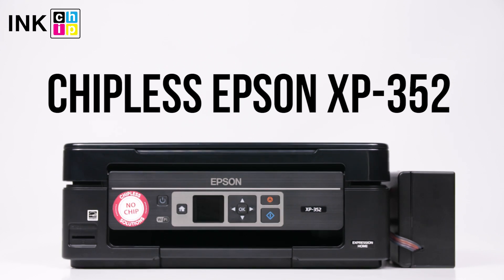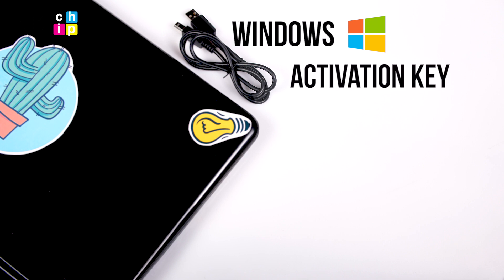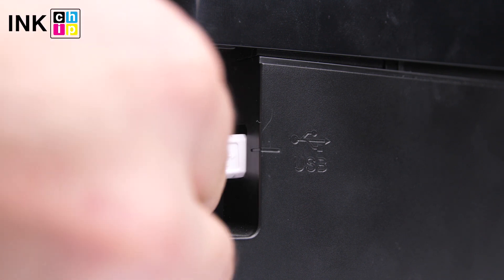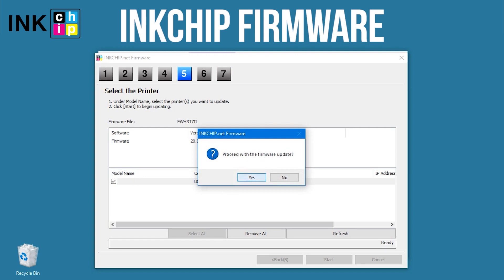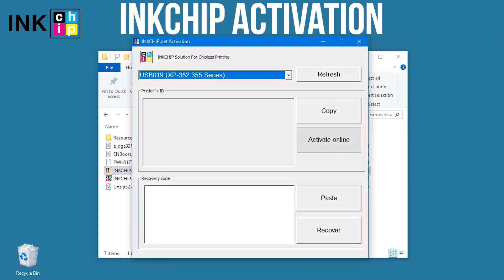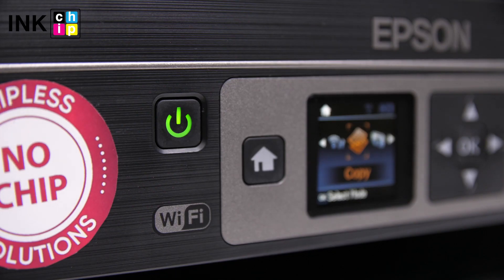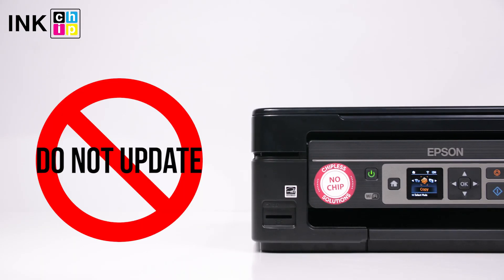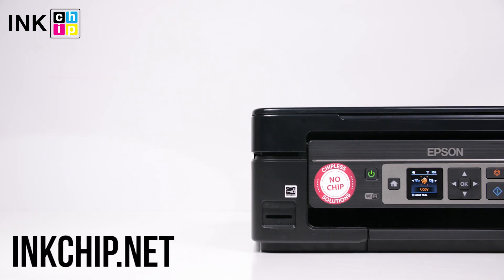How to make chipless Epson Expression Home XP-352 / XP-342 / XP- 340 / XP-440 / XP-445 / XP-640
Make your all-in-one Epson XP-352 chipless! This procedure is going to make your printer able to print nonstop without ink levels reset needed. You will need a laptop or personal computer working on Windows operating system, an activation key, and two software applications - INKCHIP Firmware and INKCHIP Activation. This might take several minutes. To avoid air bubbles getting in the printhead, you should run the printer with the chipless firmware only when the CISS is installed and filled with inks.